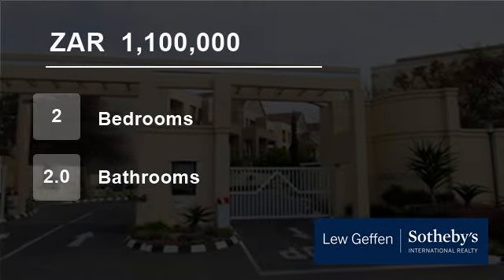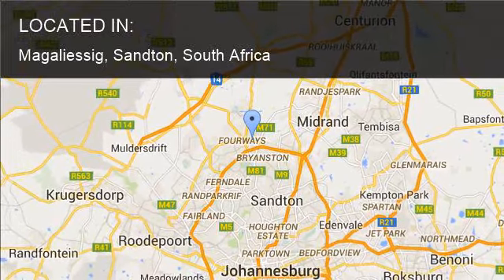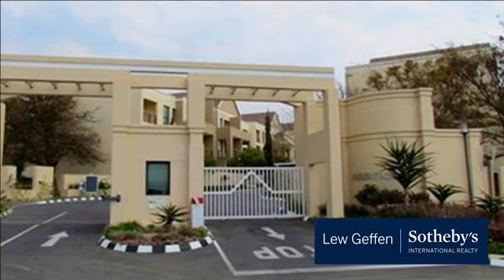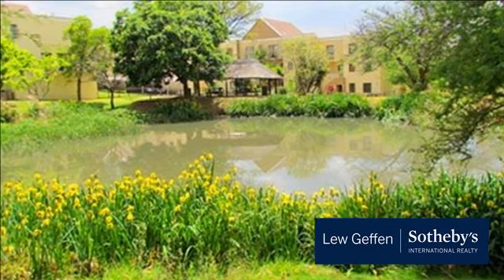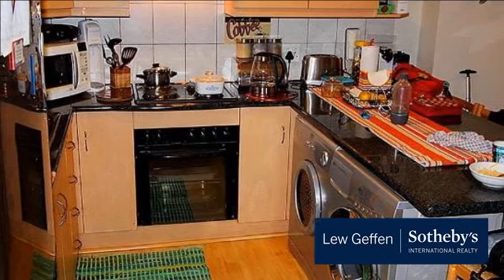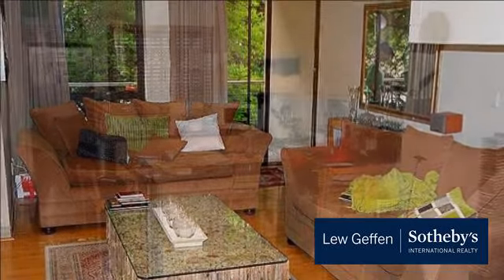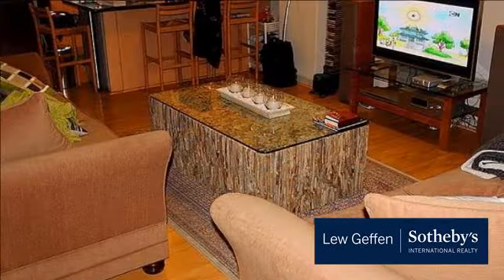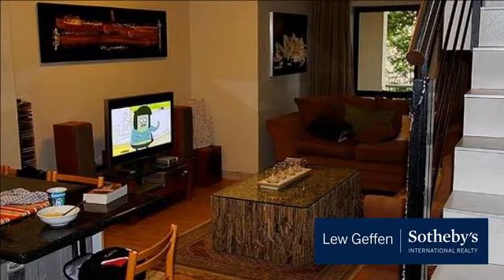2 Bedroom Flat For Sale in Magaliessig, Sandton, South Africa for ZAR 1,100,000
To view videos of similar listings in Magaliessig, Sandton, Gauteng please

Property Description

Abbington is a sought after complex in Magaliessig offering uncompromised security and the most amazing setting within the complex. This upstairs apartment compares with the best, offering a well appointed kitchen with space for two appliances,  onto a spacious lounge/dining area which in turn opens  onto a  private covered p...